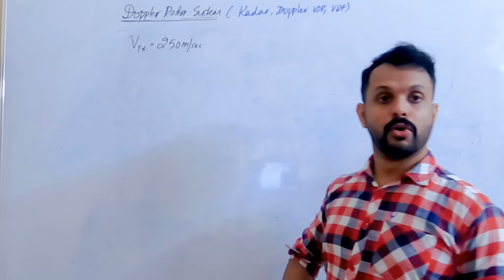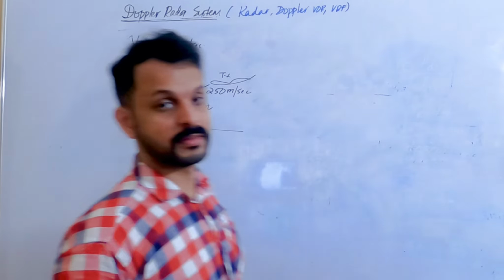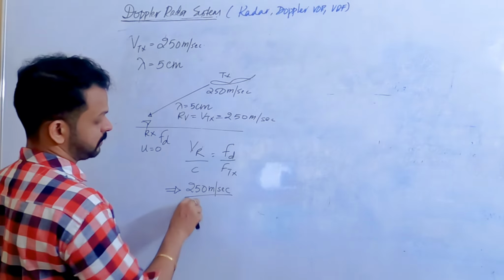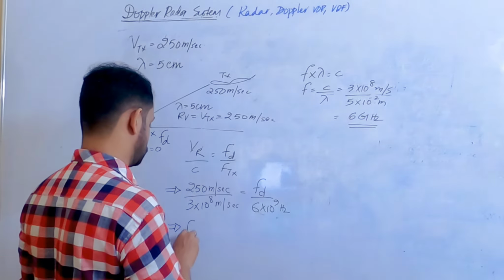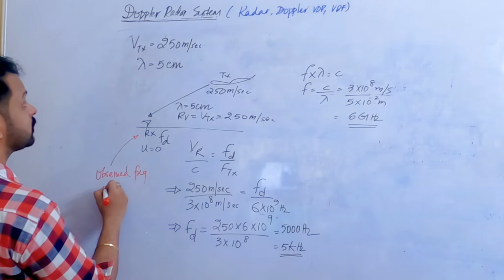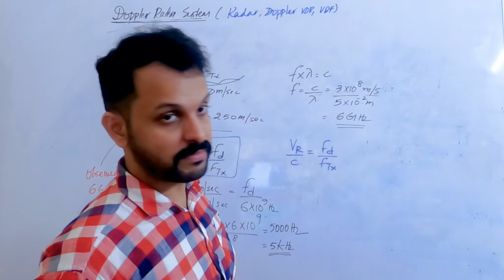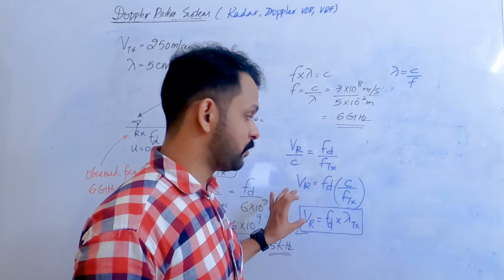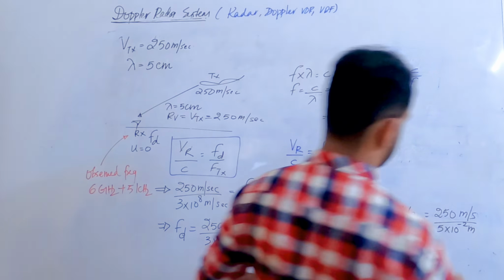DOPPLER RADAR SYSTEM ( PART 3/6) II FREQUENCY SHIFT II RADIO NAVIGATION II CPL II ATPL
DOPPLER RADAR SYSTEM ( PART 3/6) II FREQUENCY SHIFT II RELATIVE VELOCITY II RADIO NAVIGATION II DGCA II CPL II ATPL